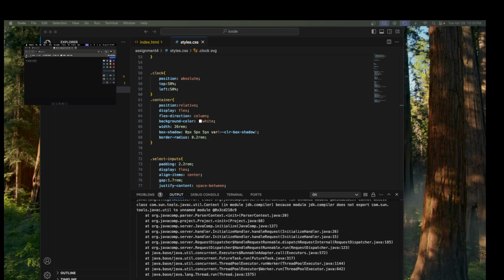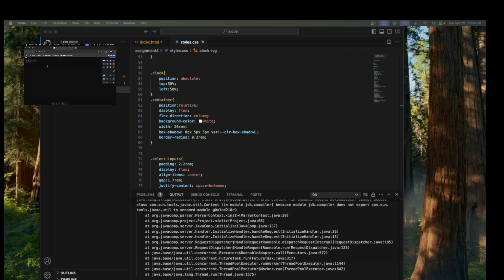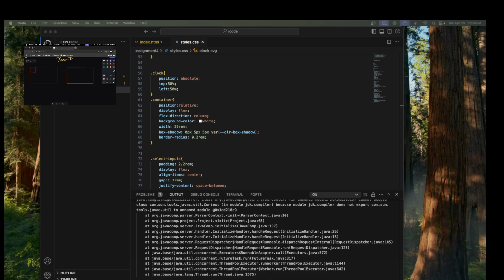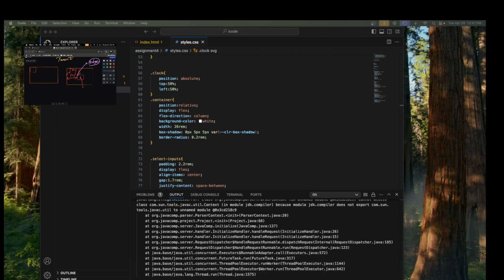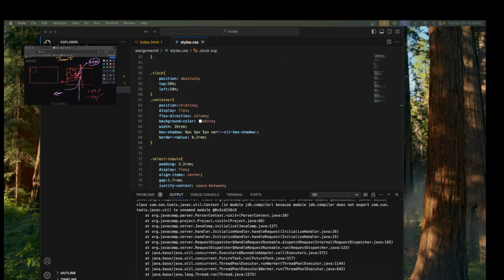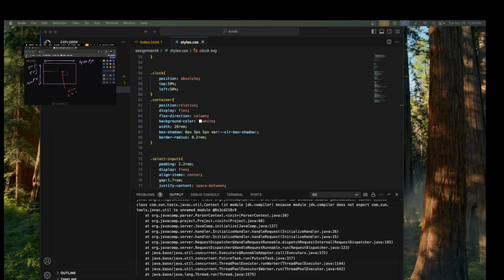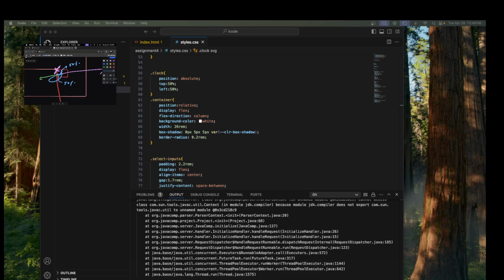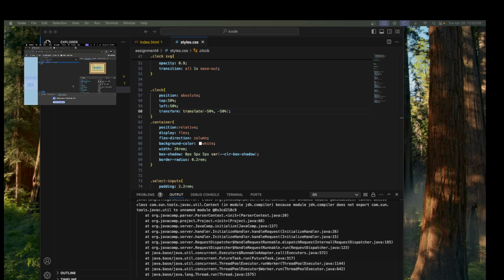Code Challenge Solved! 🚀 | Step-by-Step Coding Interview Solution Day 3 - 2